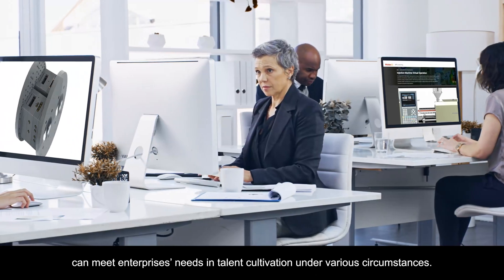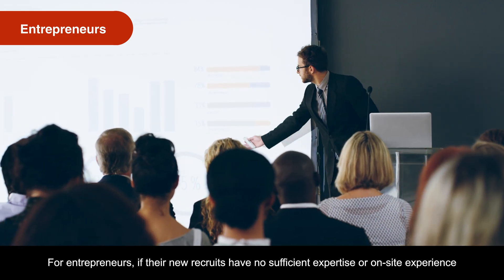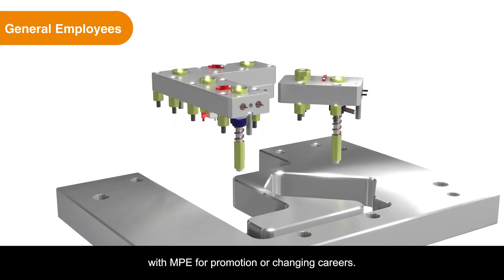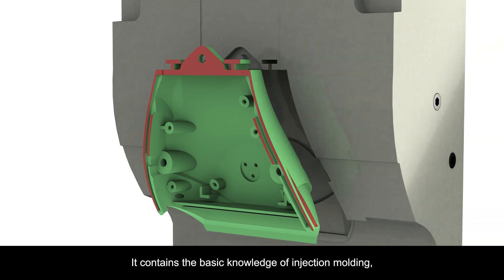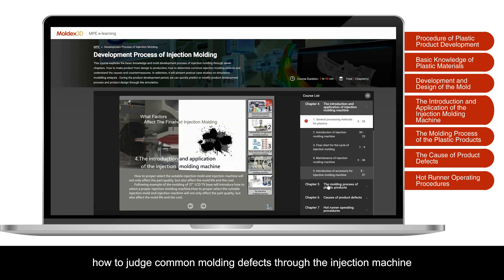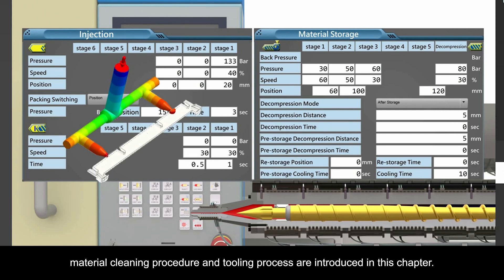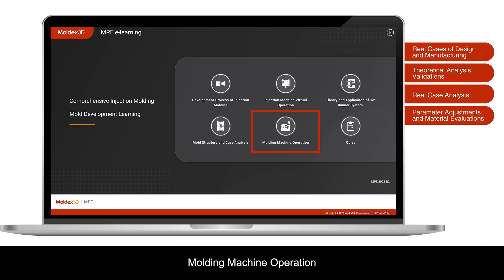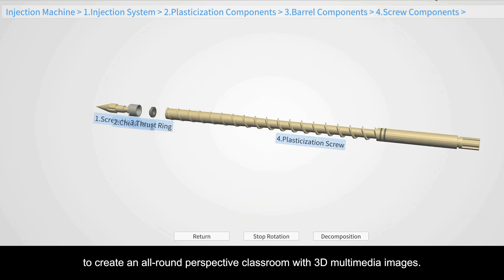Moldex3D Plastics E-Learning (MPE) - Meet Your Personal Digital Tutor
Injection molding is a profound topic that can take years to master. That is why we launched Moldex3D Plastics E-learning (MPE) for newcomers. MPE is a digital learning platform that helps you being stronger in the injection molding industry. You can learn all necessary knowledge from our Moldex3D experts about what they do and don’t in real cases. It is the shortest path for you to become a professional!